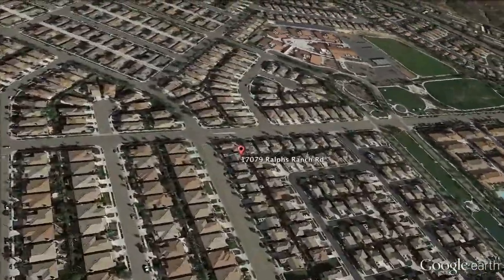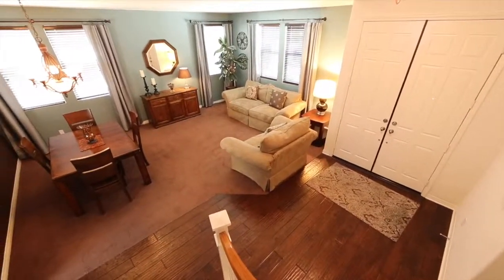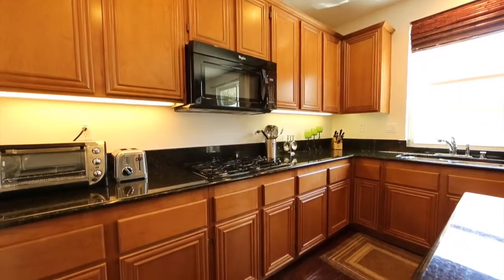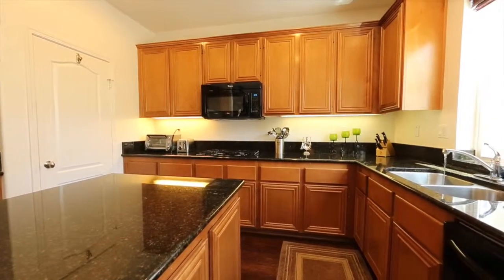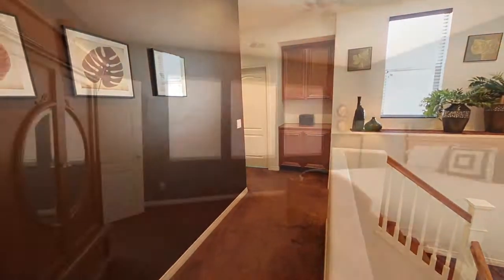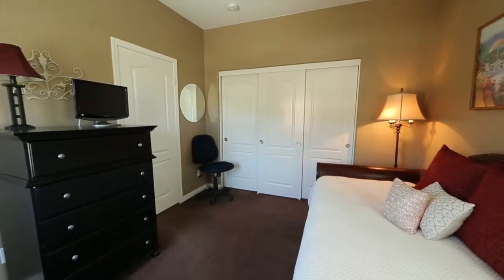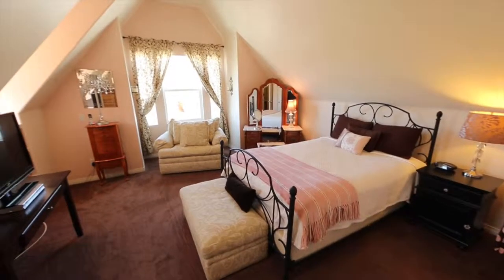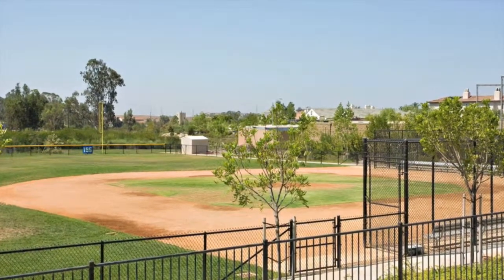NEW 17079 Ralphs Ranch Rd, San diego HD 720p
This is a 4 Bedroom, 3 Bath home on the north side of 4S Ranch.  It features a downstairs bedroom and the kitchen has a huge center island, perfect for after school snacks.  The home is walking distance to Monterey Ridge Elementary as well as multiple 4S Ranch parks.